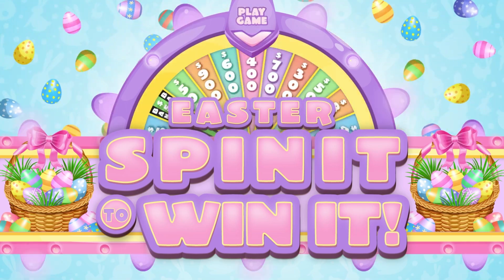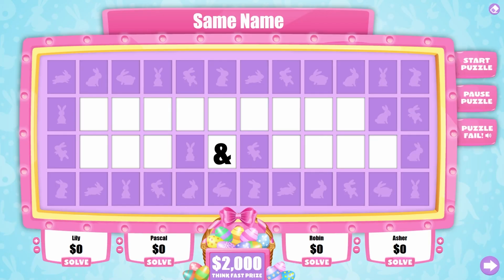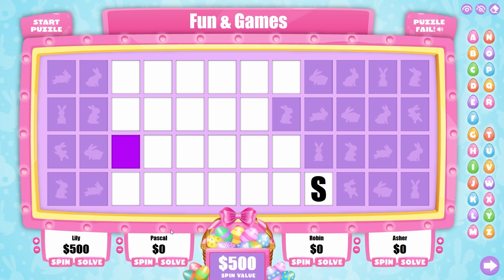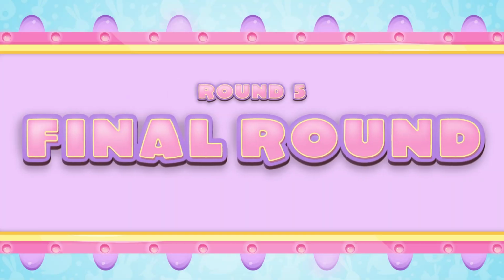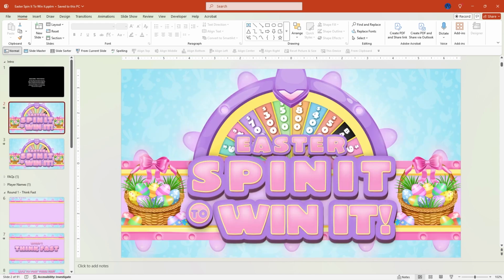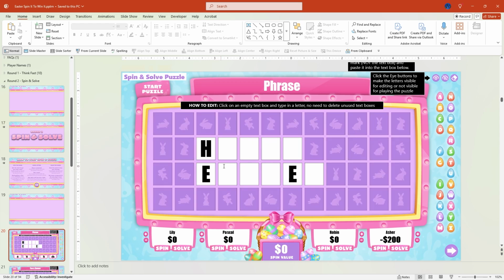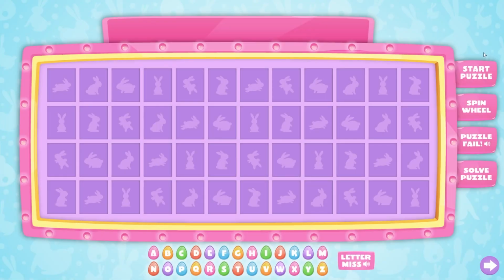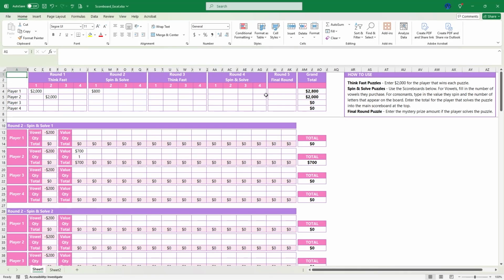How to play Easter Spin It To Win It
Learn how to play Easter Spin It To Win It and update the template.

to purchase Easter Spin It To Win It or visit GoodGollyGames to find other great PowerPoint games!

Quick links to video sections:
00:00 Intro
00:49 Final Round set up
01:24 Start game
01:57 How to play Round 1 - Think Fast
03:12 How to play Round 2 - Spin & Solve
06:46 How to play Final Round
08:11 Other buttons
08:41 How to use extra questions
09:33 How to customize Think Fast puzzles
10:40 How to customize Spin & Solve and Final Round puzzles
12:07 No scoreboard version - Differences in Think Fast puzzles
13:17 No scoreboard version - Differences in Spin & Solve and Final Round puzzles
14:11 No scoreboard version - How to score the game manually